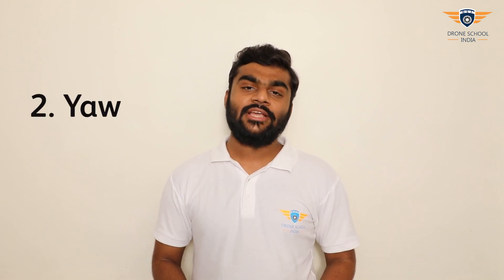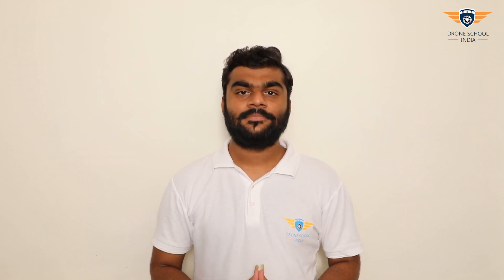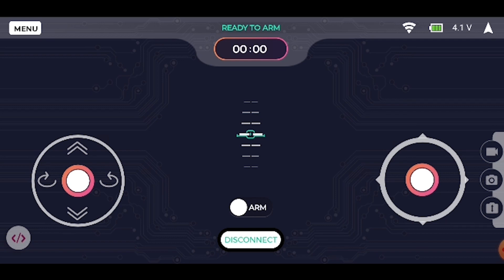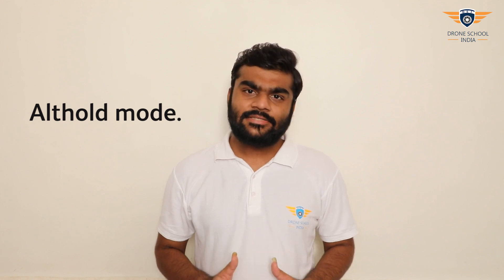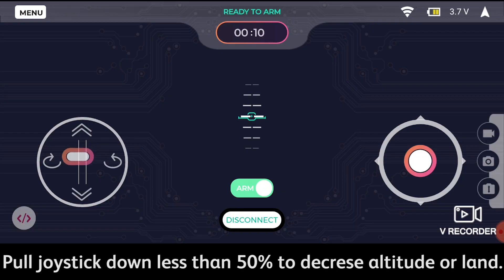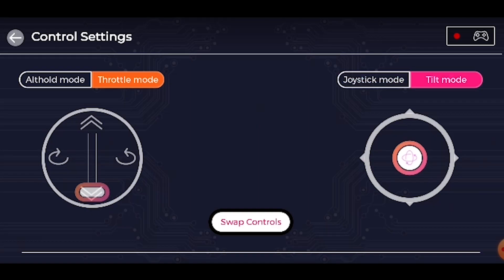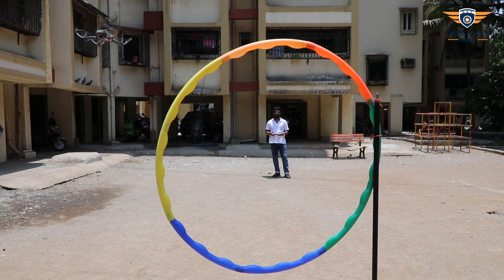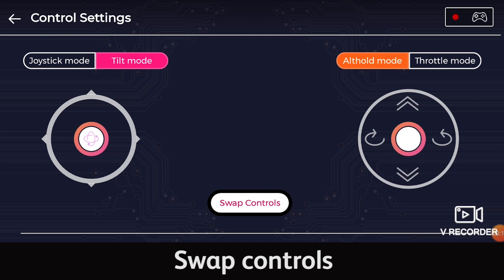Pluto X Drone Flying Instructions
Learn Drone Technology with Drone School India.
In this video you will learn the basic movements of a drone and also check out different ways in which you can fly PlutoX Drone.

Pluto X is a programmable, open source, crash resistant nano drone.